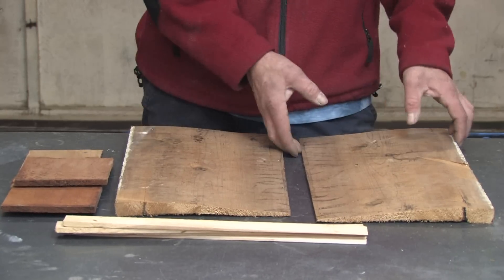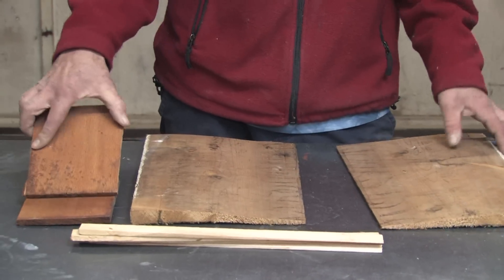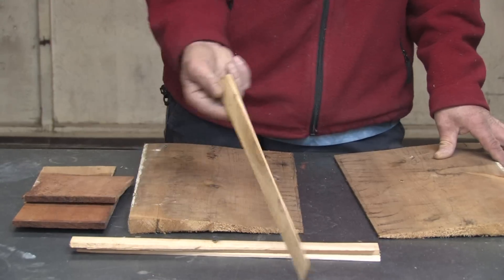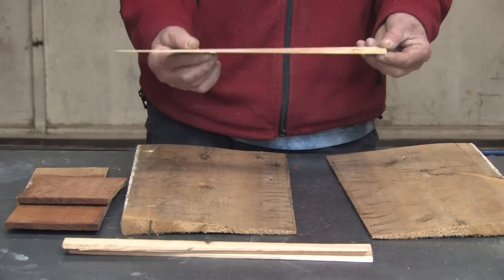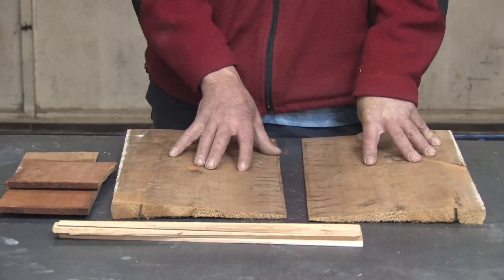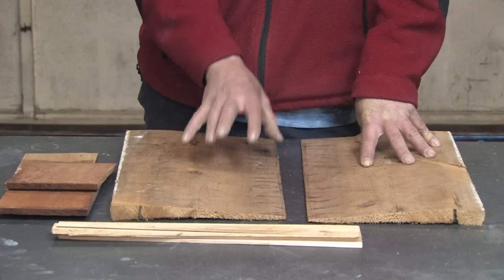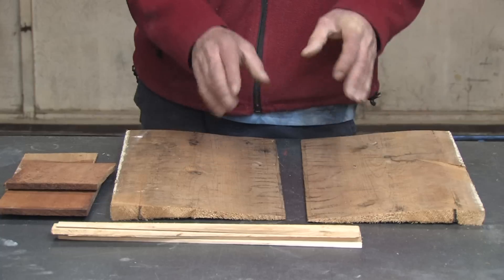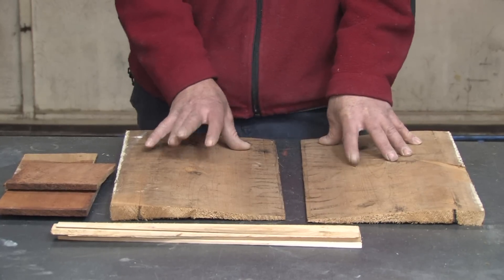Carpentry & Saws : About Cedar Lumber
Cedar lumber is a member of the redwood family, and it is desirable in that it deteriorates very slowly, thus making it useful for lap siding on the exterior of homes. Find out how cedar lumber is used in shims for leveling cabinets with help from a certified home inspector in this free video on home carpentry.